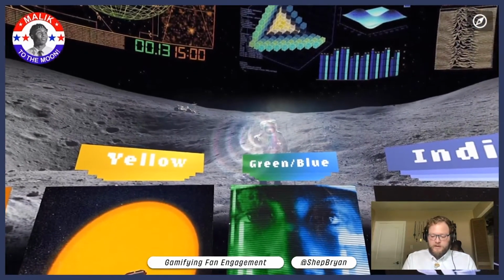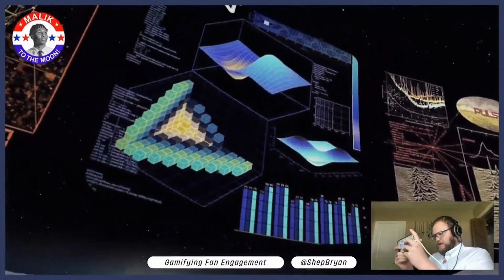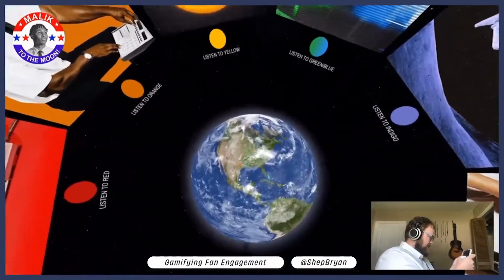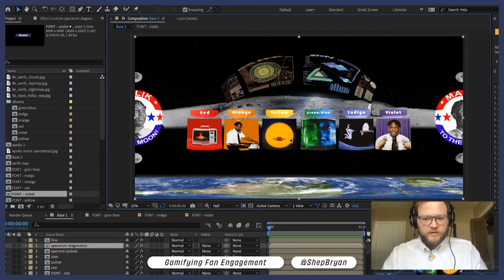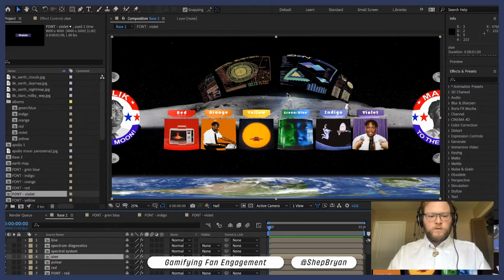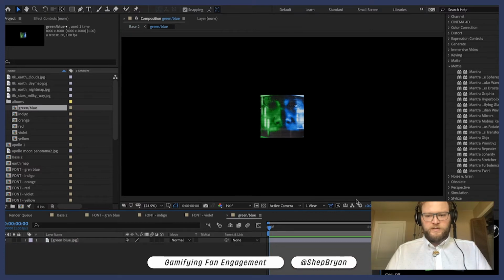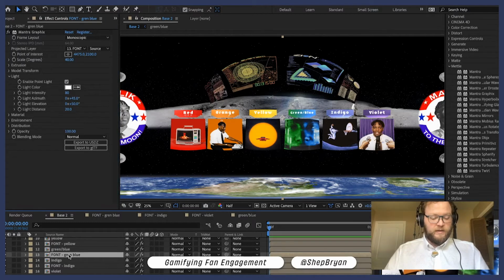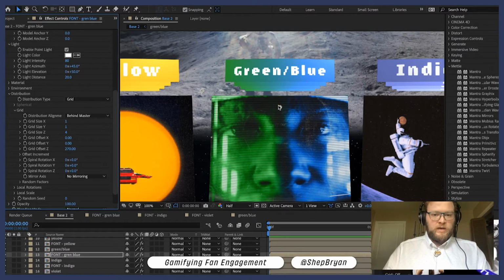Spectrum by Malik • 360° Website Review and BTS Creative Process Peek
I built an awesome 360° website in support of Malik's new album, Spectrum. You can watch this review to get an idea of how the website works to connect fans with DSPs / social platforms. I also pull back the curtain and show how this project looks in After Effects before it becomes a website. I hope you enjoy!

I can also be reached via @ShepBryan / @HelloBeaumonde on all socials. Give me a shout ✌️